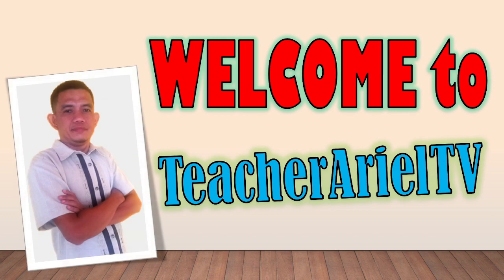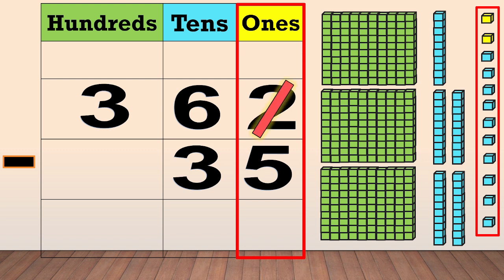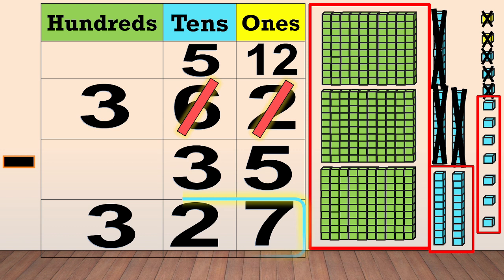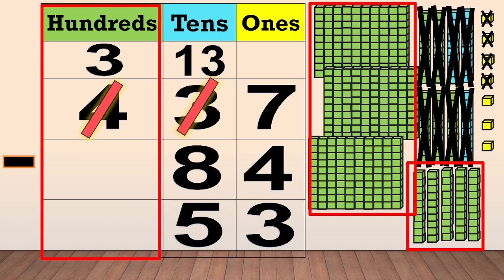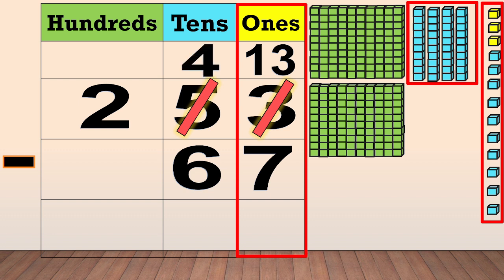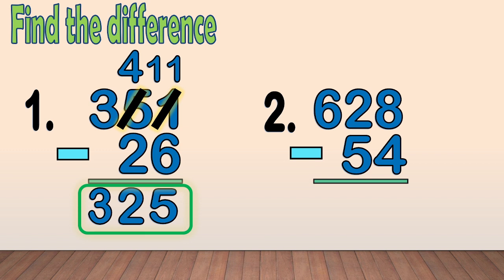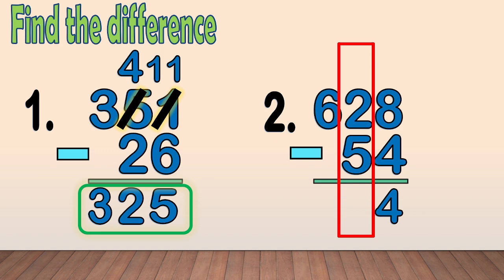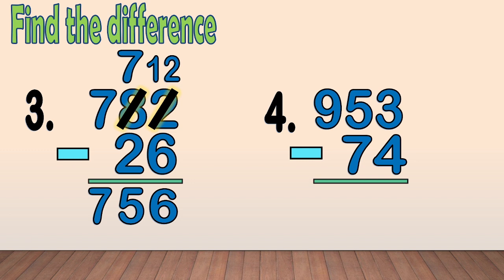Subtracting 2-digit from 3-digit numbers with regrouping